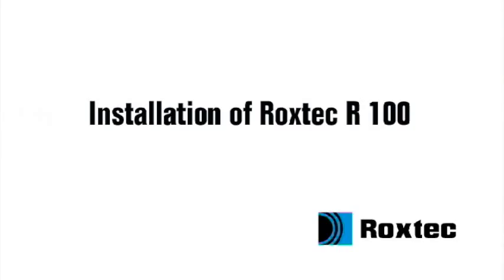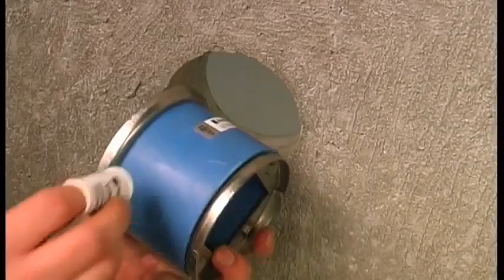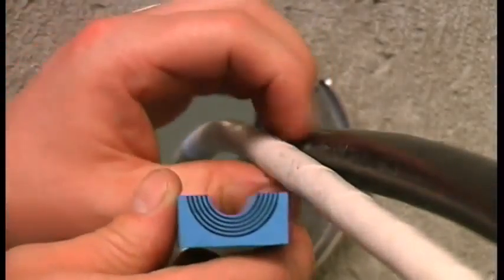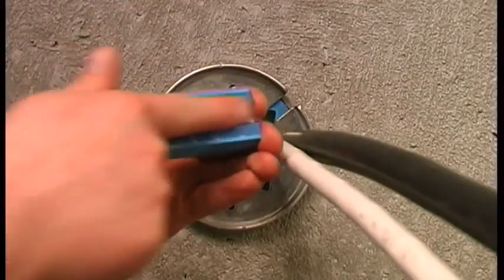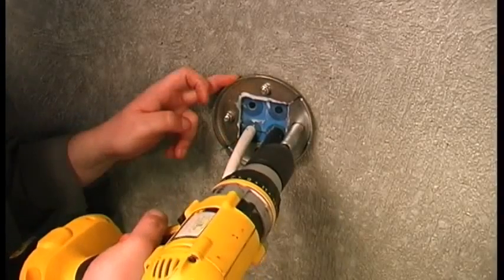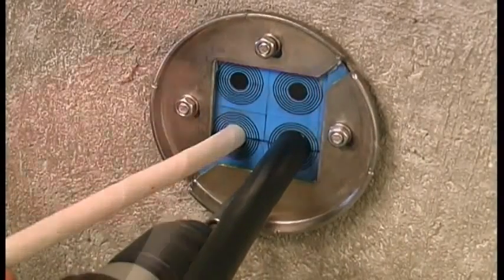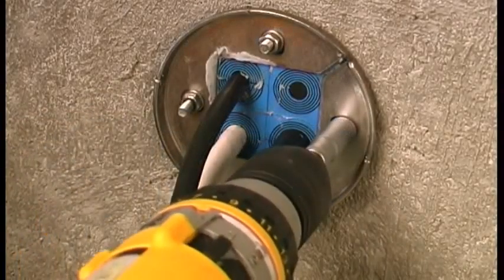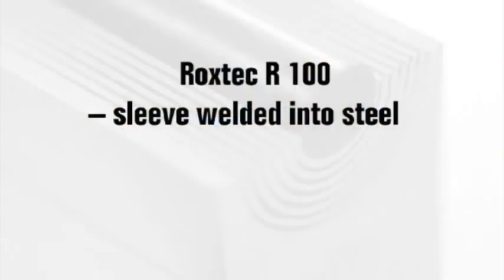Roxtec R Frame Installation